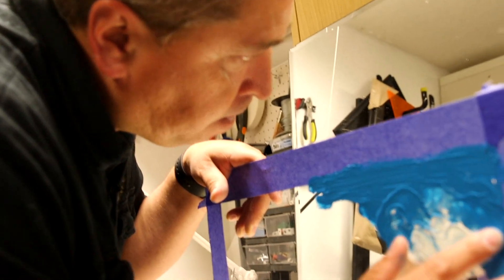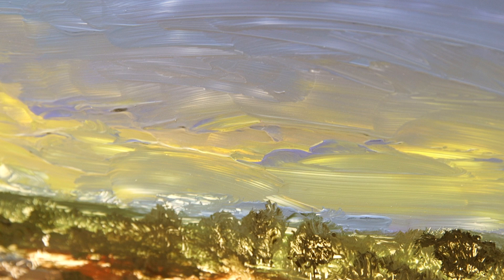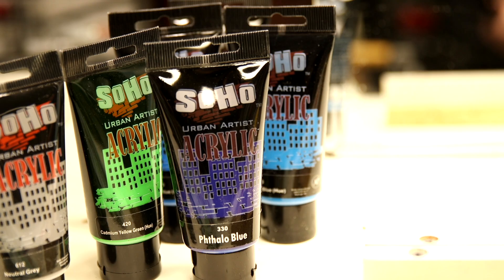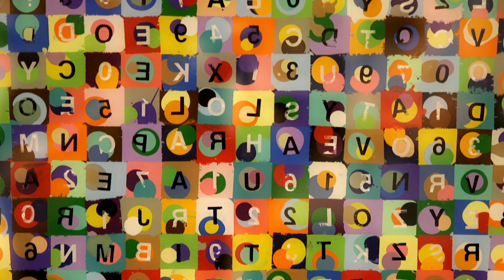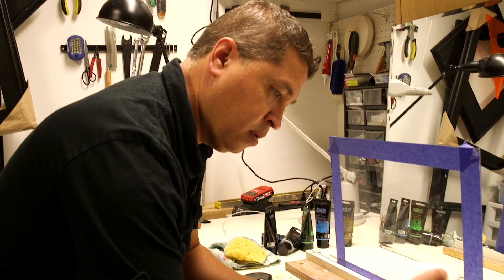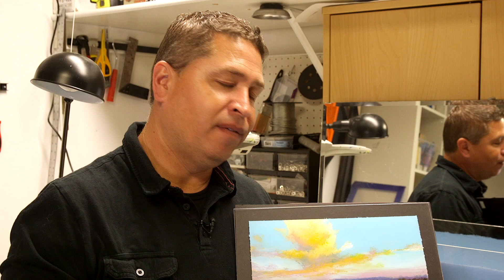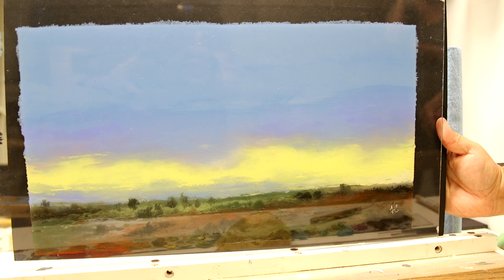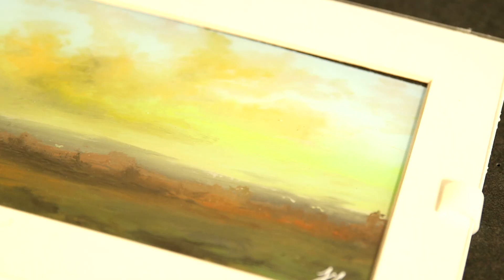Meet the Artist: Fernando Cornejo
Fernando Cornejo is a painter with a very unique process. You can see him at the 2019 Saint Louis Art Fair in Booth 319.